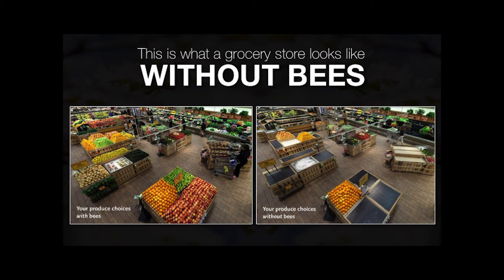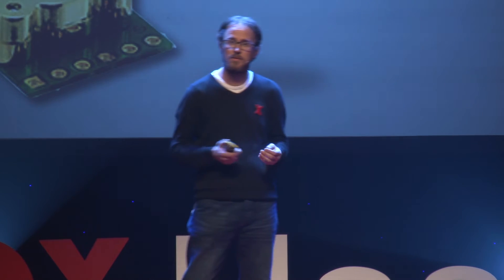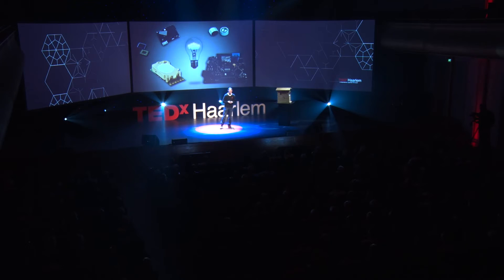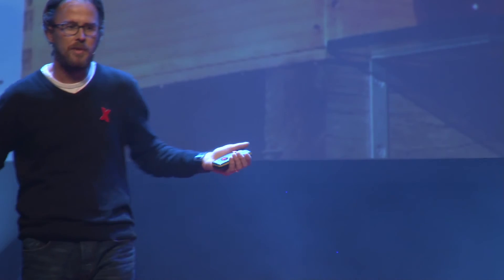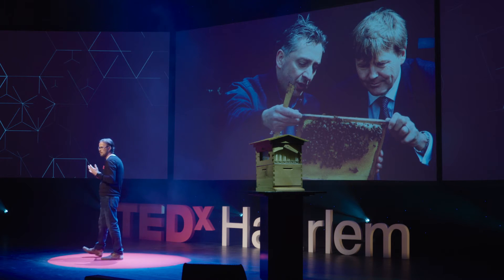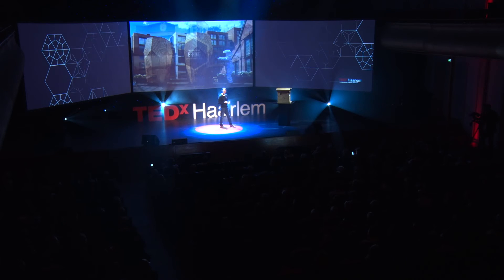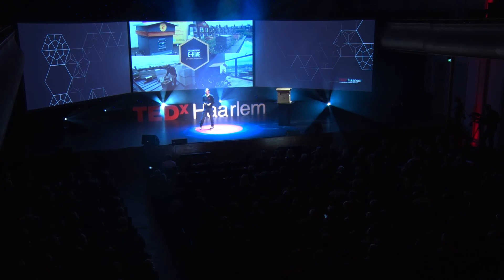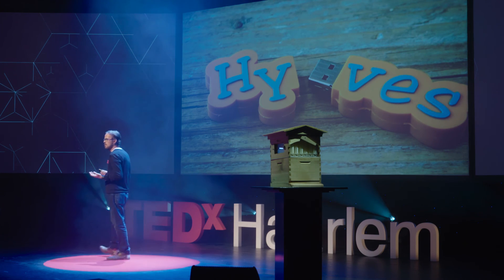Warping the age old craft of beekeeping into the modern age | André Kapitein | TEDxHaarlem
Is Big Data scary? Not at all! It helps us to understand the how and why of problems. André doesn’t just bring the truth to light, but also helps with finding solutions. Even for the serious threat of the mortality of bees

Is Big Data scary? Not at all! It helps us to understand the how and why of problems. André Kapitein developed smart sensors to collect data that couldn’t be collected before. He doesn’t just bring the truth to light, but also helps with finding solutions. Even for the serious threat of the mortality of bees.

André Kapitein, founder of Smartsensors.me and Big Data expert, located in the waarderpolder, develops smart sensors that measure everything. Sensors to measure the indoor air quality in your home, but also sensors in waste containers that signals the council when they need to be emptied. Recently, André started to place his sensors in beehives, an important project to fight the bee mortality.